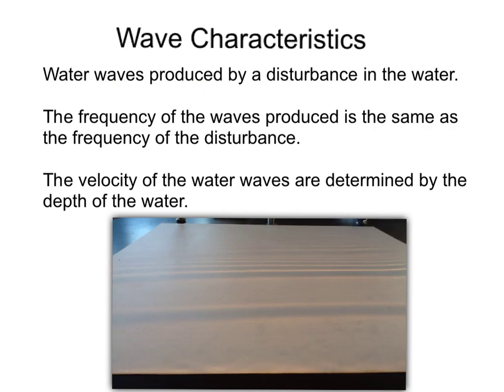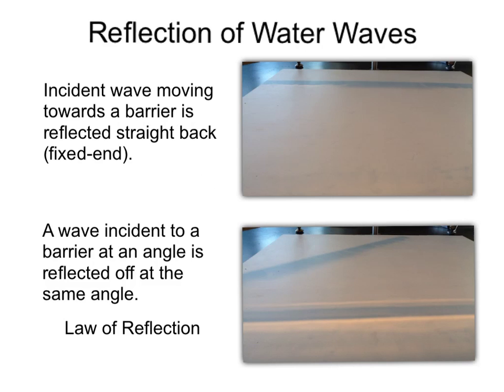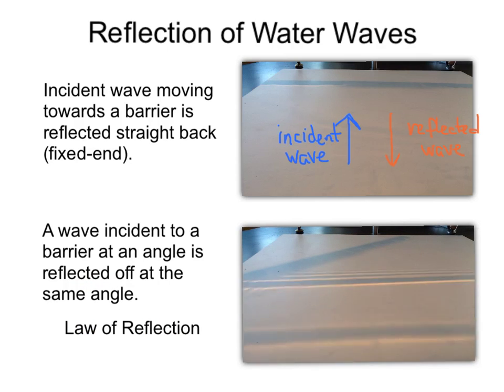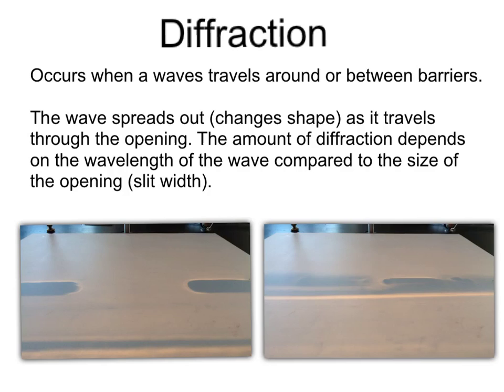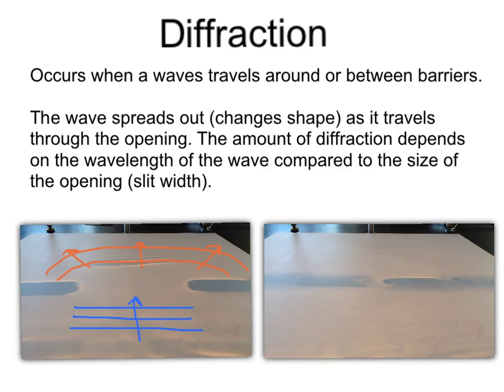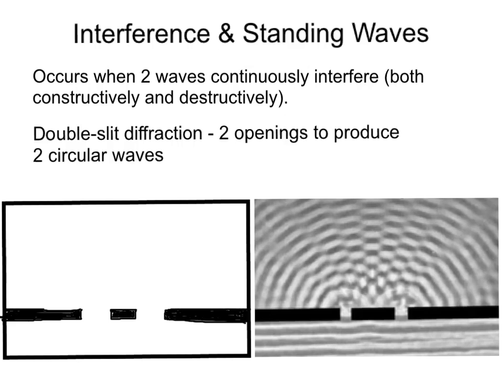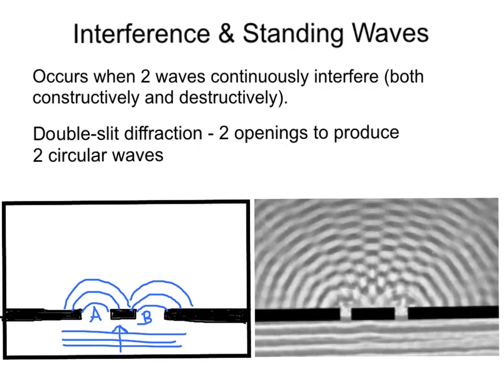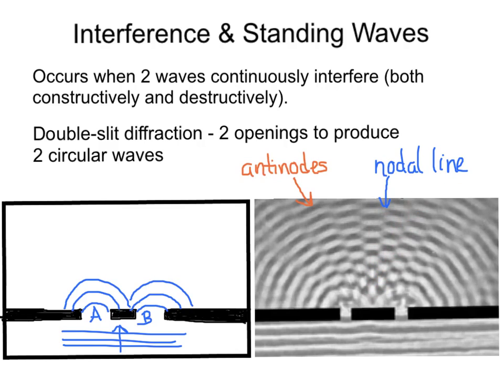Waves in 2D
Water waves in the ripple tank demonstrating the Law of Reflection, diffraction, and interference.